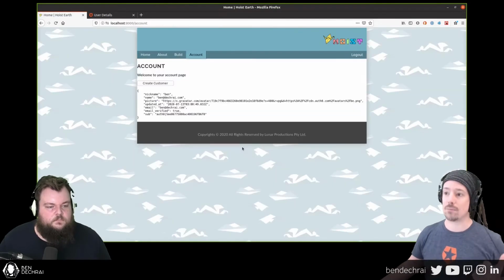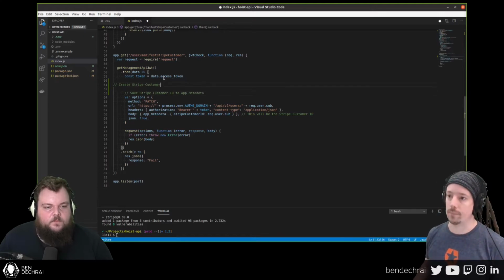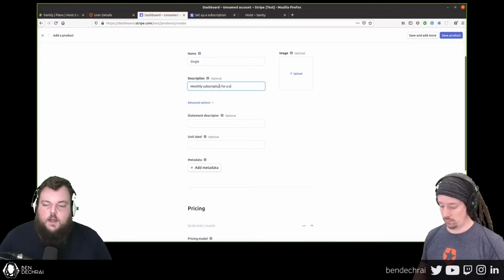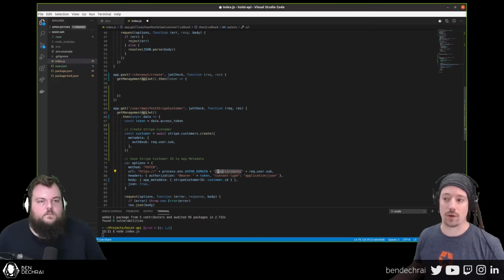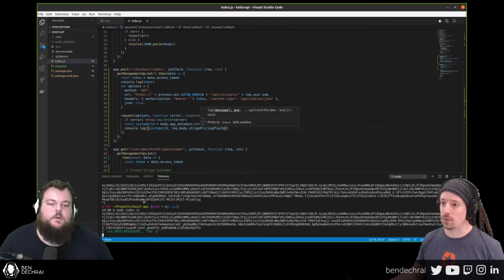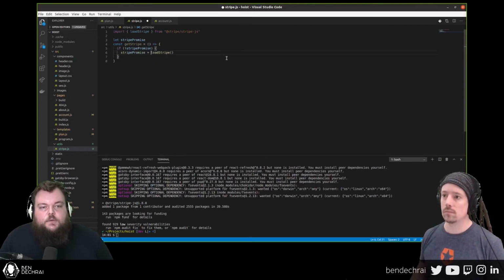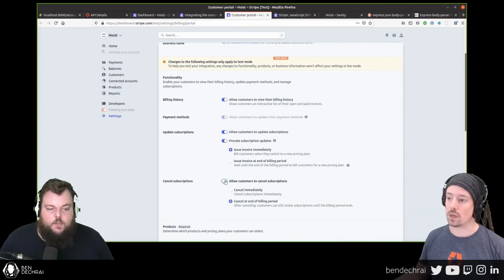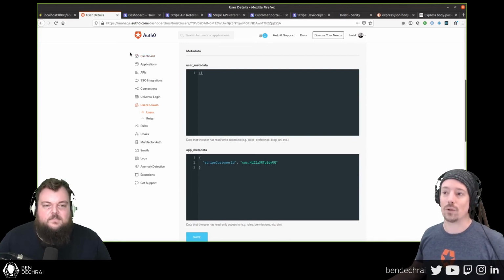Building Hoist (ep 4) - Adding Payments with Stripe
How easy is it to add payments with Stripe's SDKs to a Gatsby app and Node.js Express API? Very! Arguably the developer's platform of choice for adding payments to websites, I'm joined Thor Schaeff from Stripe to show us the ropes and allow Hoist users to start their subscriptions.

Time Stamps:
00:00 Welcome!
00:17 Episode 3 recap
01:27 Defining today's goal
02:00 Theory: Linking the Auth0 to the Stripe Customer ID
04:50 Getting started: Signing up for Stripe
06:30 Getting Stripe API keys
09:30 Creating a Stripe Customer programatically
15:20 Theory: Creating a Stripe Checkout process
16:30 Aside: Synchronising prices between Stripe and your CMS
19:25 Creating Products and Pricing Plans in Stripe
28:10 Adding a checkout creation endpoint to our Express API
31:35 Aside: How we get an Auth0 Management API access token
33:24 Adding a checkout creation endpoint to our Express API (cont)
48:50 Calling the checkout creation endpoint from the Gatsby app
52:30 Redirecting the user to the Stripe Checkout page
1:02:31 Configuring the Stripe Customer Portal
1:08:00 Adding a portal creation endpoint to our Express API
1:10:20 Redirecting the user to the Stripe Portal page
1:13:25 Theory: How to show a user's current subscription plan
1:15:05 Recap and close

Building Hoist focuses on the development journey of a platform designed to help everyone fund effective climate change programs with a single payment.

Episode 3: Creating a Node.js Express API that can talk to the Auth0 Management API

A big shout out to Auth0 who allow me to create these videos as part of my work. Hoist isn't an Auth0 product, but they're keen on seeing it succeed, and hopefully even using it someday!

Find out how Auth0 helps devs innovate and secure their apps